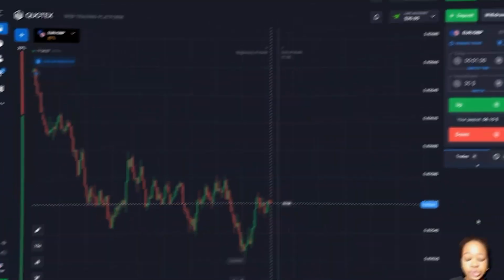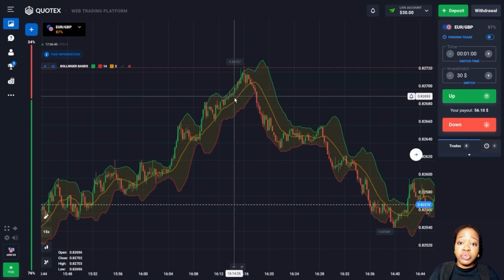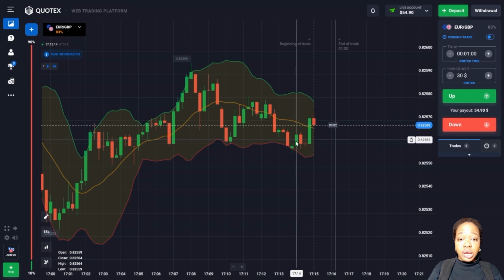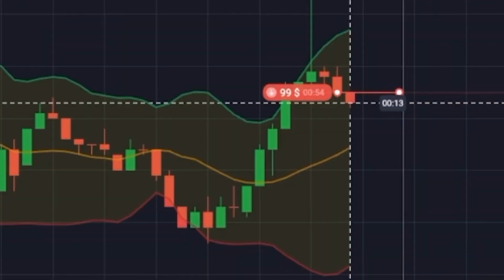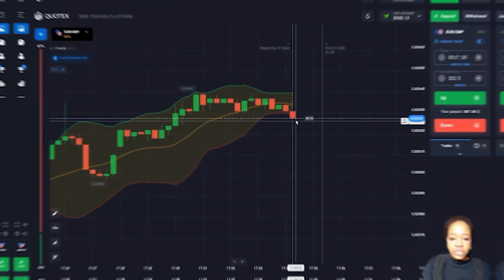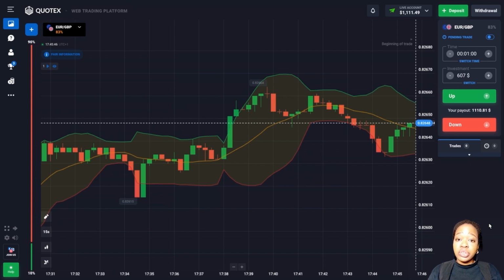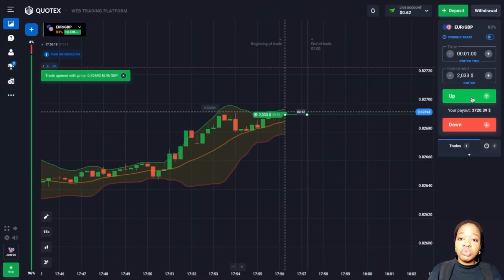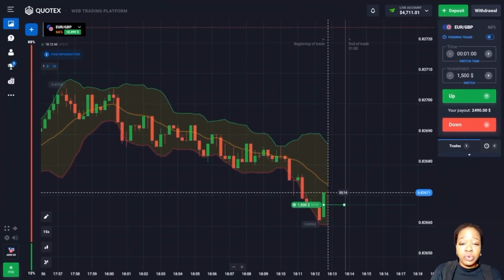BINARY OPTIONS STRATEGY FOR BEGINNERS | $10370 WITH BOLLINGER BANDS INDICATOR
📌 In this tutorial, you'll discover:

1️⃣ How to set up Bollinger Bands for optimal binary options trading.
2️⃣ The best entry points and timing with the Bollinger Bands indicator.
3️⃣ Techniques for managing risk and safeguarding your investments.
4️⃣ Common mistakes beginners make with binary options and how to avoid them.
5️⃣ Advanced tips to optimize your binary options strategy for better results.

0:00 Binary options strategy for beginners
0:30 Join My Money Team and Earn by Trading on My Signals
1:09 Master Bollinger Bands strategy for trading success
2:25 Analyze market trends with Bollinger Bands precision
3:14 Step-by-step guide for Bollinger Bands in Quotex
3:37 $99-$181 small trades with consistent gains
4:17 High returns using Bollinger Bands in binary options
4:57 Make informed trades with Bollinger Bands in options
5:30 Unlock Bollinger Bands potential in binary trading
5:43 Get a 50% Trading Account
6:20 Stable profits with Bollinger Bands strategy in options
6:45 $2033-$3721 proven binary options strategies
7:20 Trade confidently with Bollinger Bands in options
7:46 Pro-level use of Bollinger Bands in Quotex